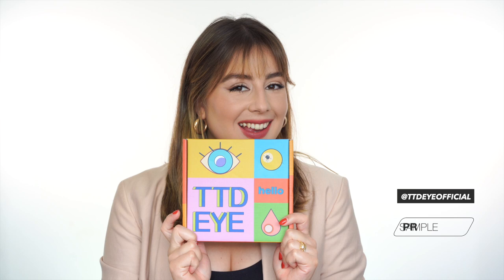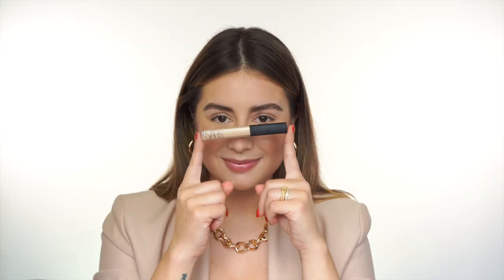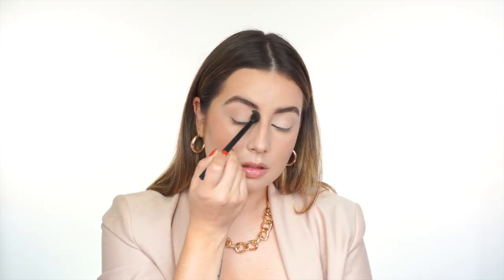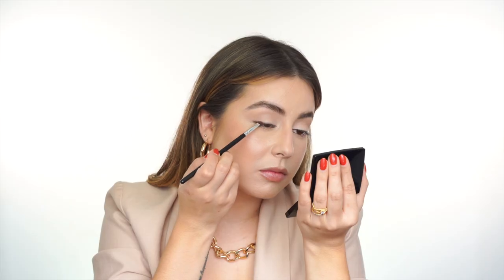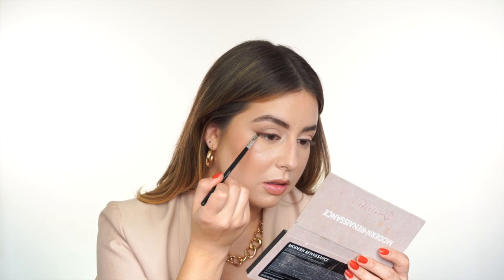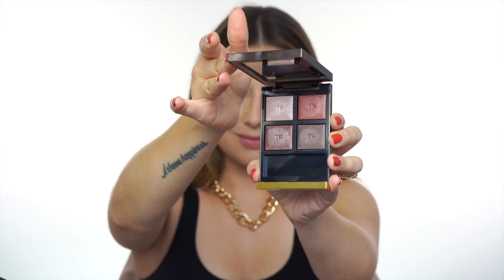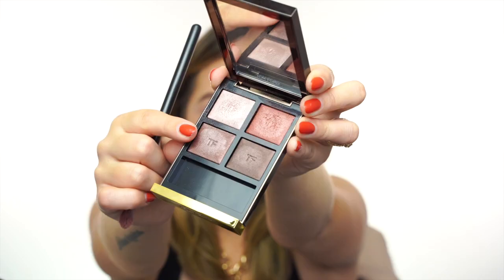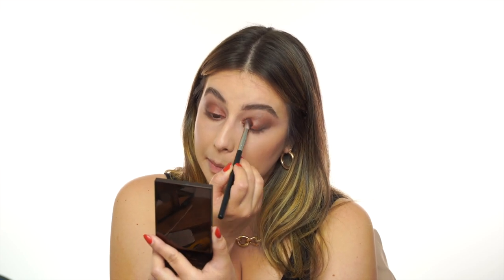How to choose eyeshadows? STOP! This makeup works for every eye color!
How to choose eyeshadows? STOP! These makeups work for every eye color!
Instead of going crazy trying to figure out how to choose eyeshadows depending con the color of your eyes, try one of these makeups that as a makeup artist I know looks great on every single eye color.
Even though it is true that some colors bring special shades when applied to certain eye colors,  you don't have to think that much! if there's a color you like, USE IT!

⚡️r e c o m e n d e d ⚡️ [or mentioned]
Look 1:
NARS Radiant creamy concealer Madeleine
Anastasia Beverly Hills Modern Renaissance palette
DIOR 5 Couleurs 537 Touch
Dior 5 couleurs 797
Morphe Color pencil Secret
L'oreal Lash paradise

Look 2:
Tom Ford Body heat
Stila smudge gel eyeliner Lionfish

Newsletter →  (soon)

Hi, my name is Valentina. Here you will find videos of everything related to beauty, but what I really want is to empower women like you to feel better with themselves to feel happy in their own skin. I hope you can find in my channel inspiration to love yourself and I get to teach you something new. Thank you so much for being here, you make me really happy!